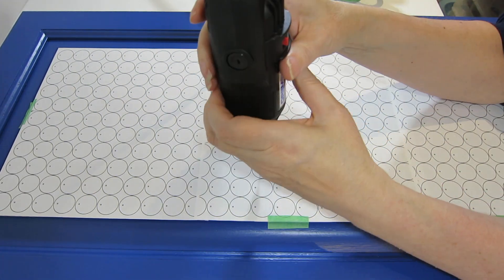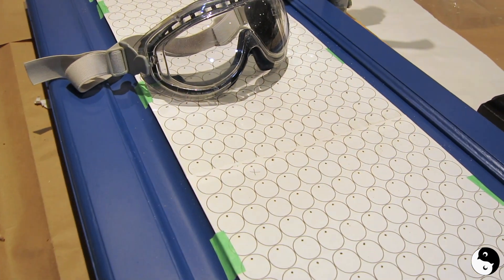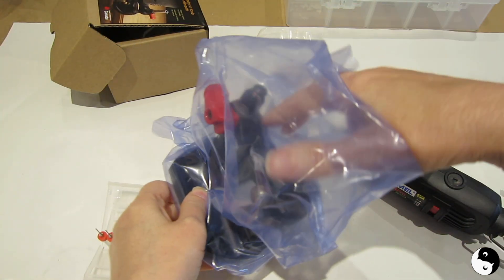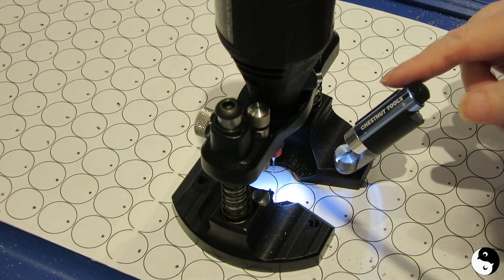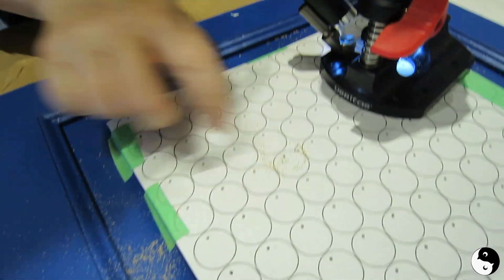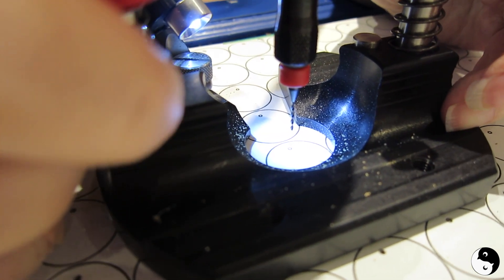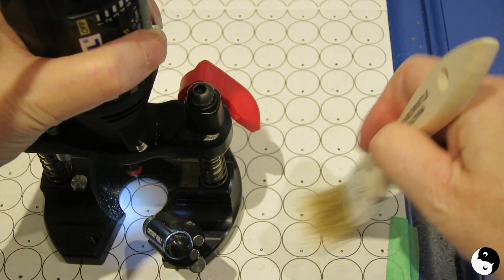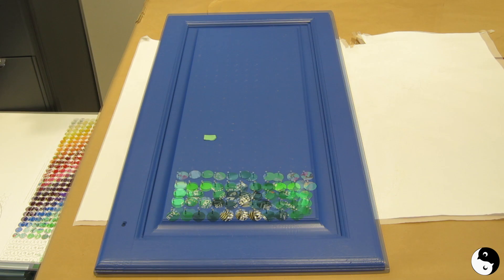How to Use a Veritas Plunge Base for Rotary Tools - Drill Perfect Holes!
Learn how to use the Veritas plunge base for rotary tools to make perfectly straight drilled and aligned 90 degrees holes!

Note that the door art tutorial referred to in this video is no longer available.